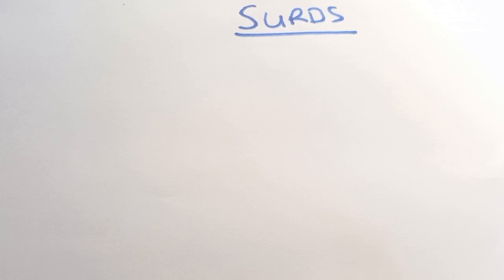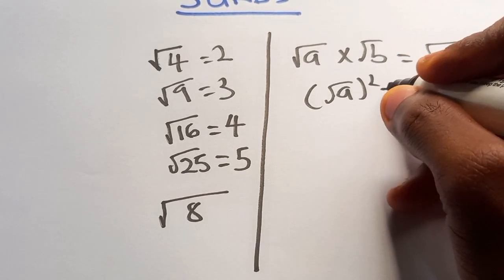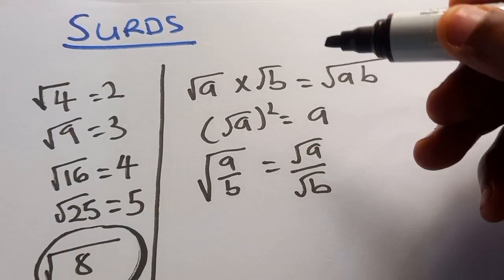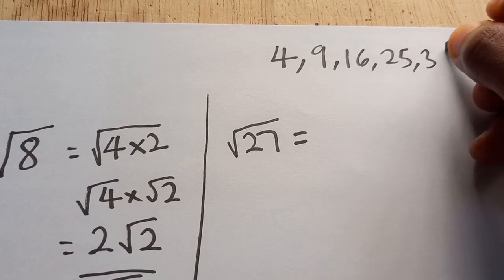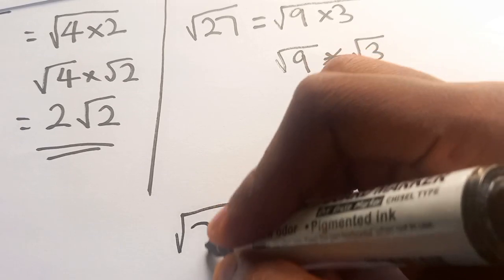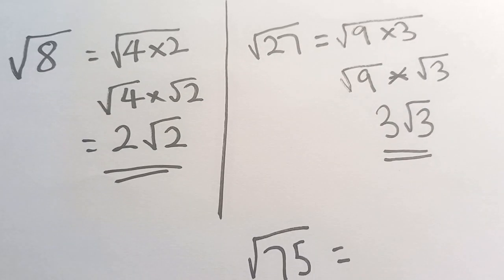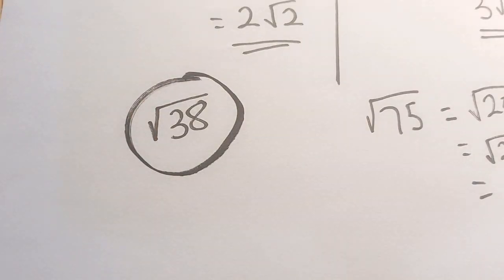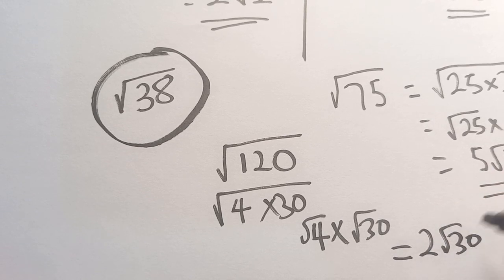Introduction to Surds || Simplification of surds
This video explains the concept of surds in core mathematics and how to simplify surds. This video will be more handy to Senior high school students in West Africa.